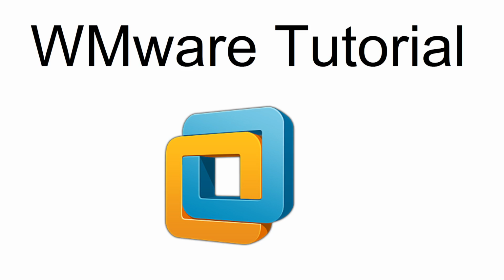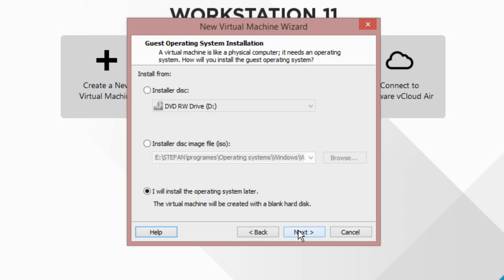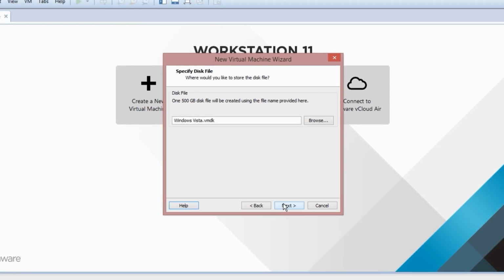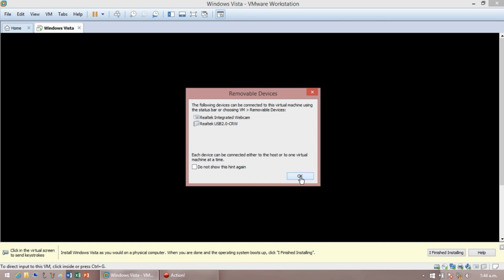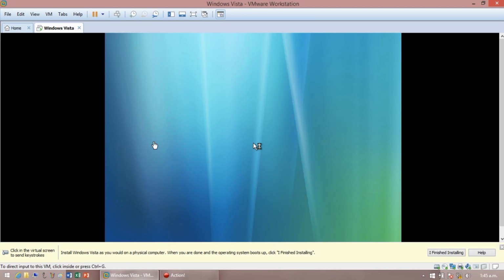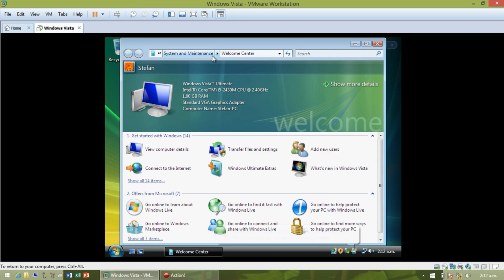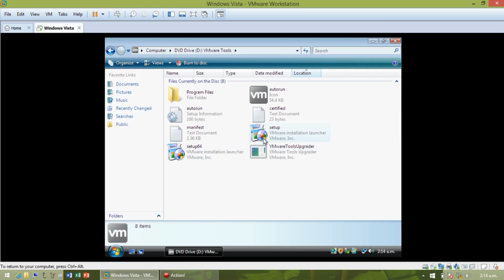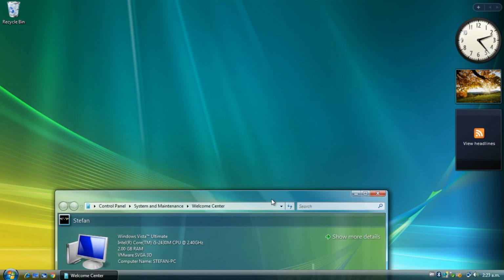2016-02-28 VMware Tutorial